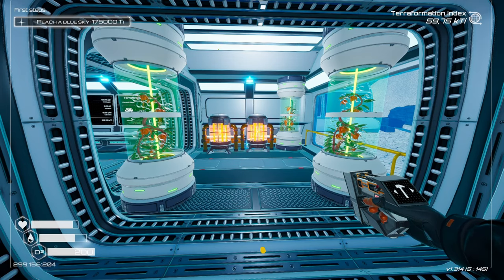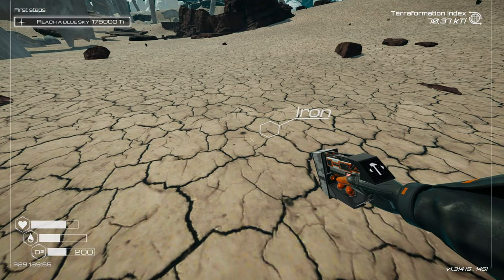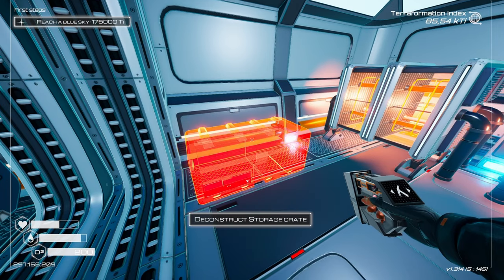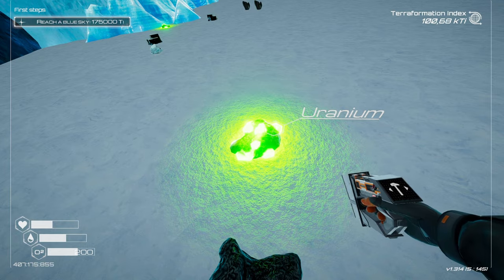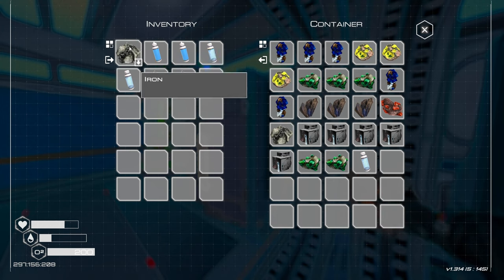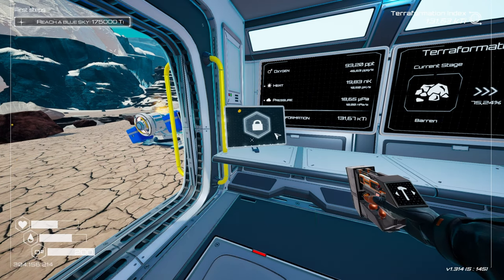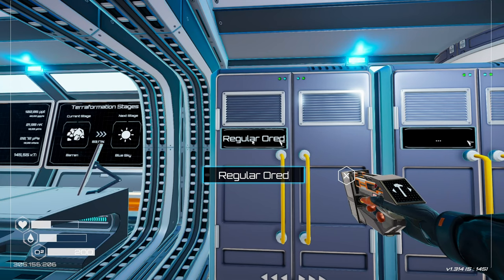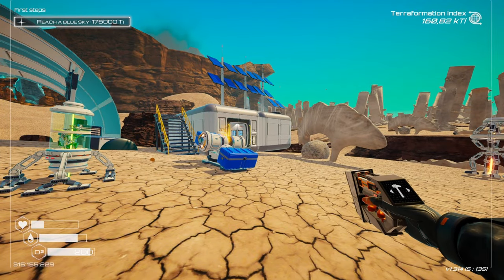Bauxite Found - Planet Crafter Humble DLC Gameplay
Finally found where Bauxite has been hiding. Join us to discover it in Planet Crafter - Humble DLC episode